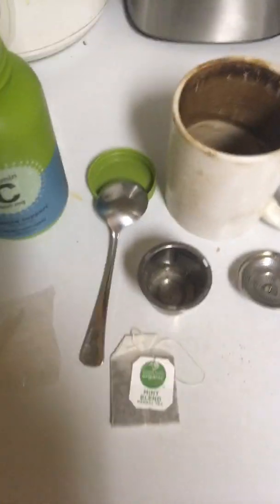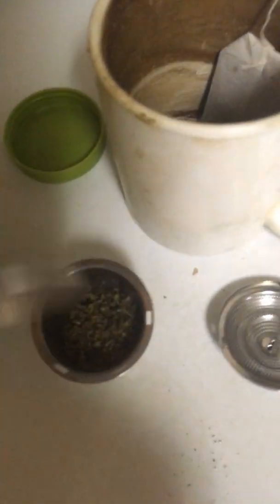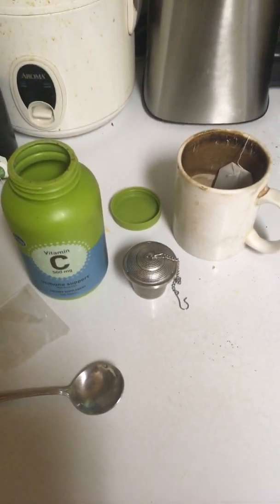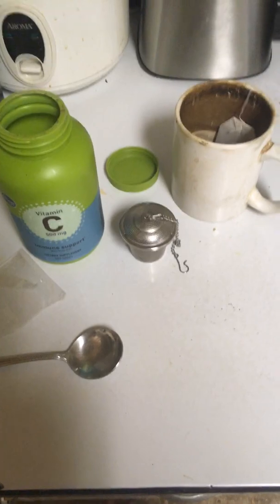In the Cannabis Closet w/DrRon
How to make DrRon’s Magical Tea!